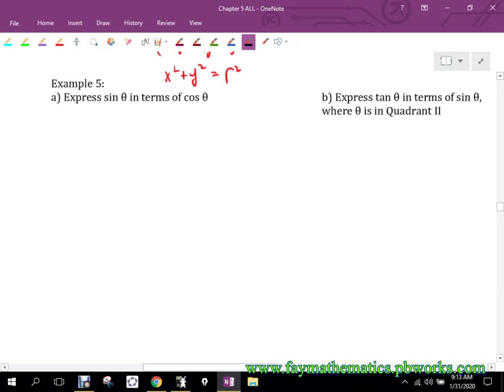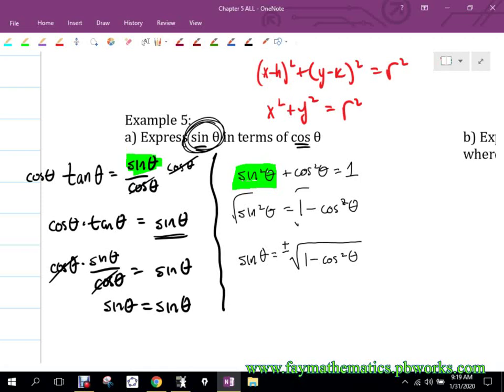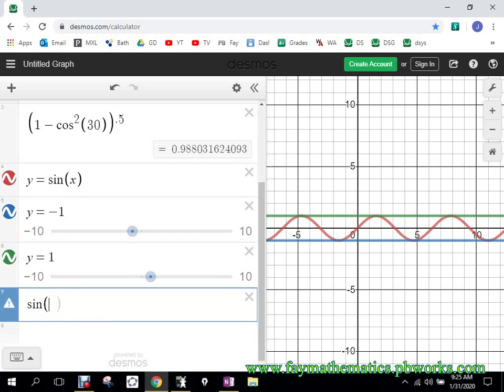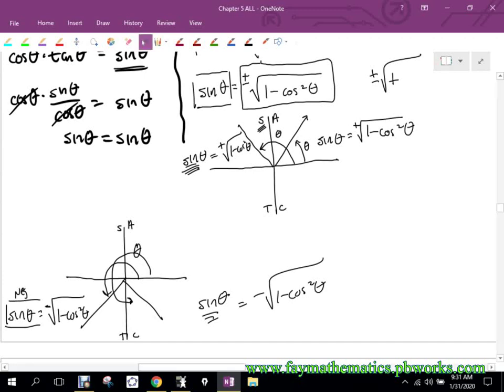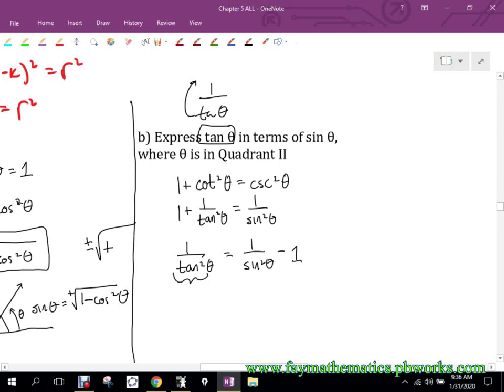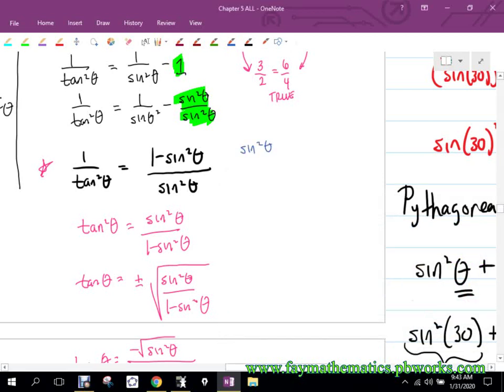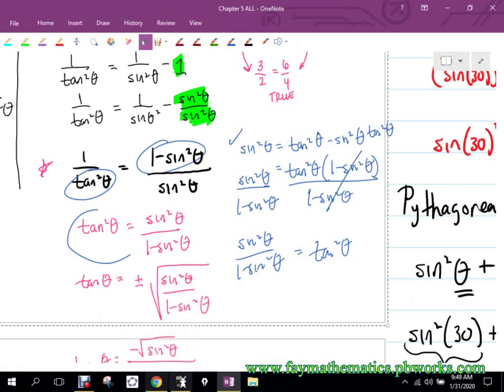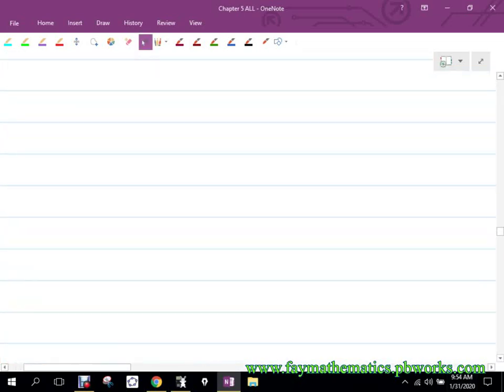01 31 2020 5 3 Trig